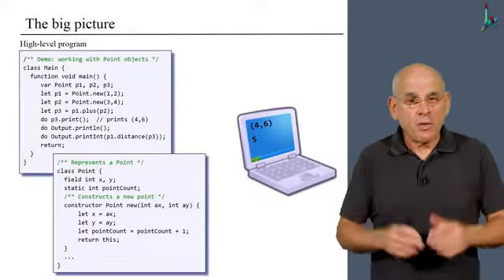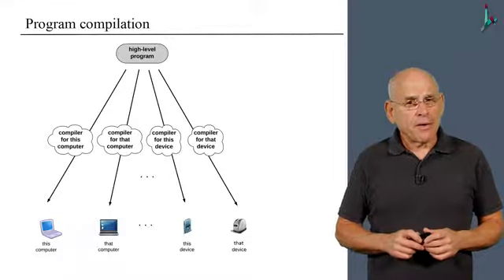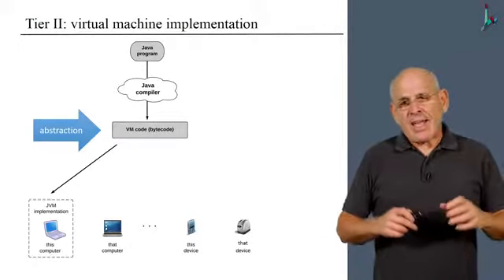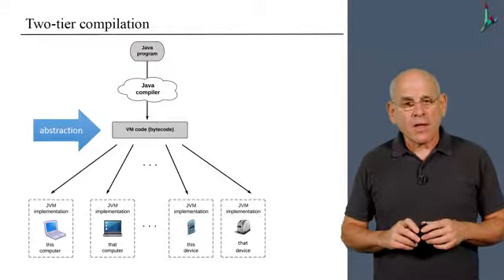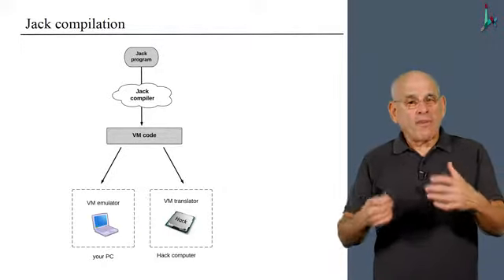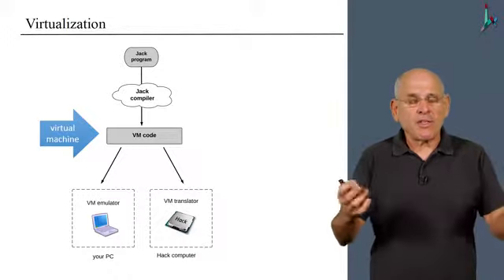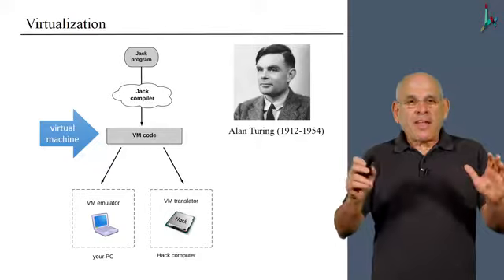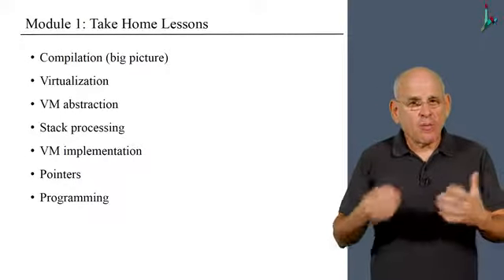nand2tetris coursera projekt 6 1